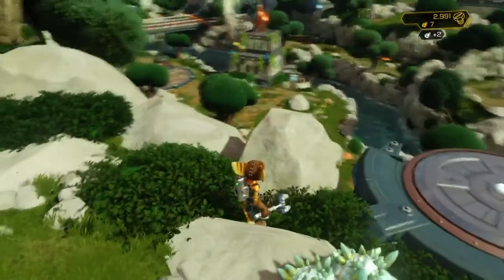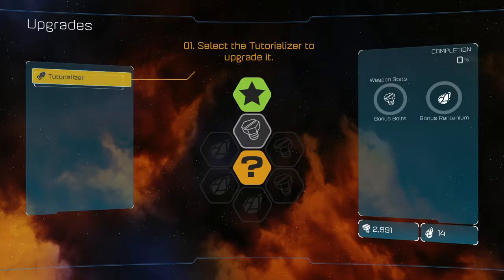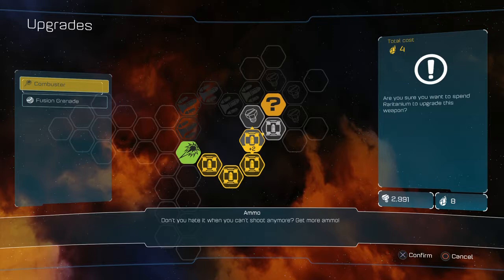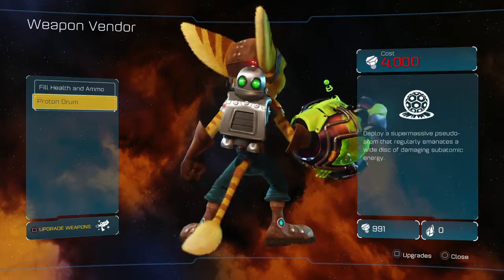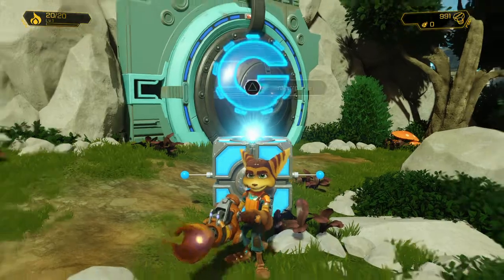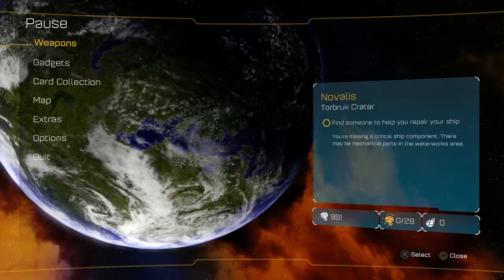Ratchet & Clank #3 Evan Baxter Sings Mr Roboto - Chinstrap Chaps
The one thing you never knew you wanted.

Leave a comment or a Like!  Share us with your friends!  Every little bit makes us feel better about ourselves.

Or check us out on Google+!